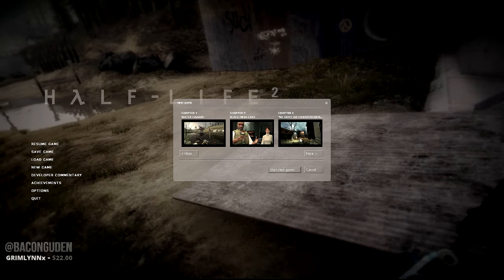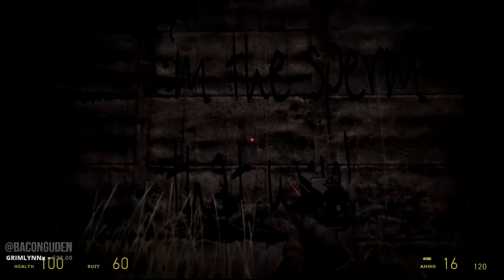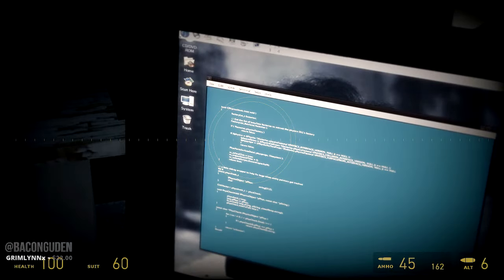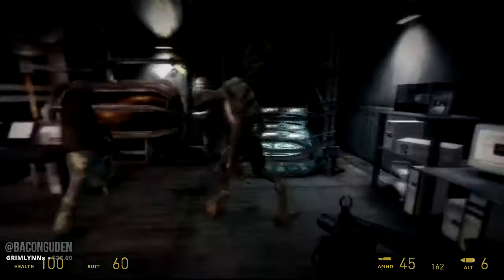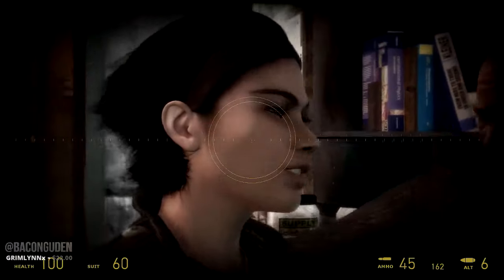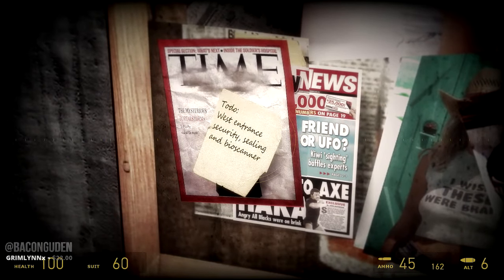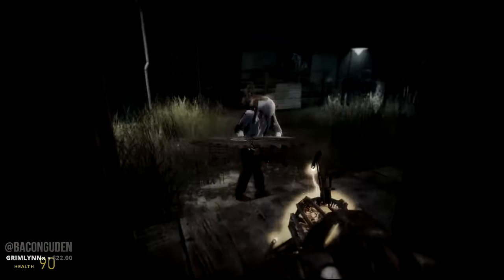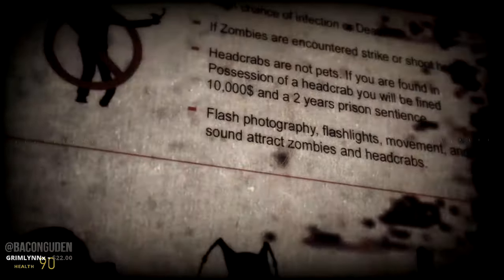ALMOST HALF-LIFE 3 | Half-Life 2: Cinematic Mod 2013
With HL2 being a little over 12 years now, it sure doesn't hold up to todays graphics.. This mod sure fixes that!